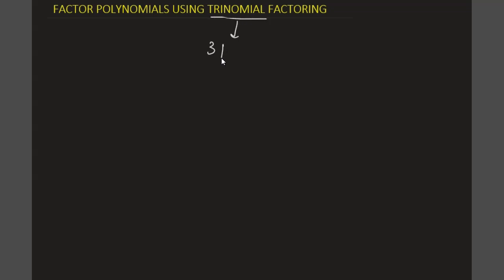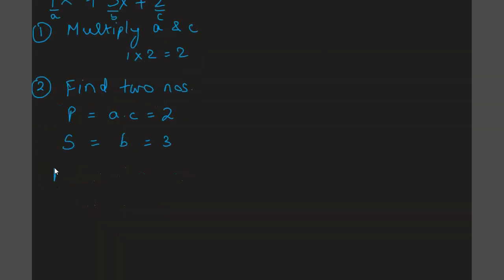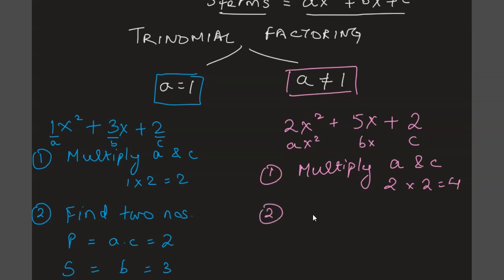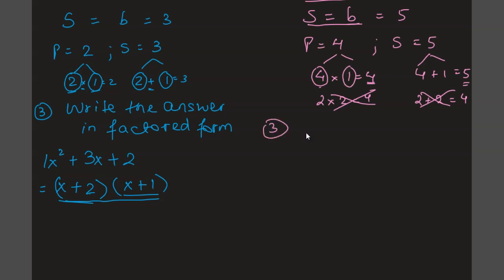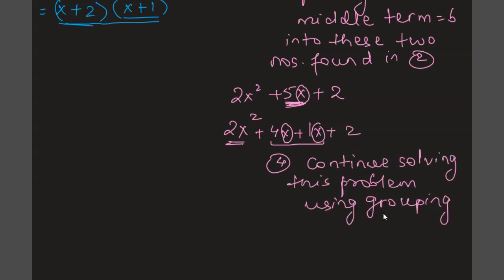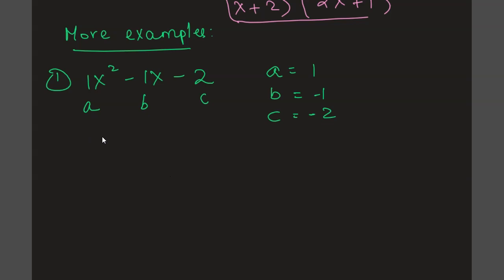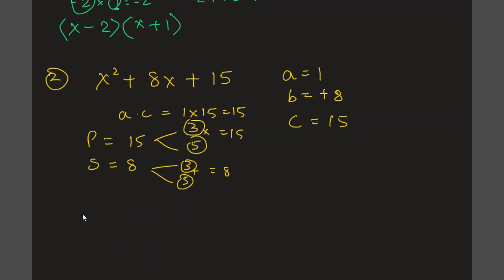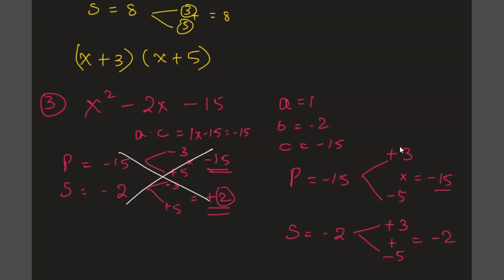Lesson 5 Factor Trinomials where first term a is equal to 1